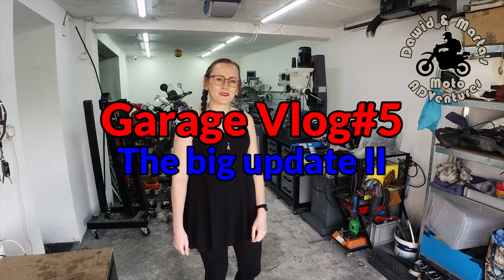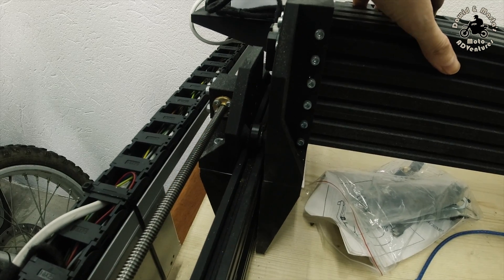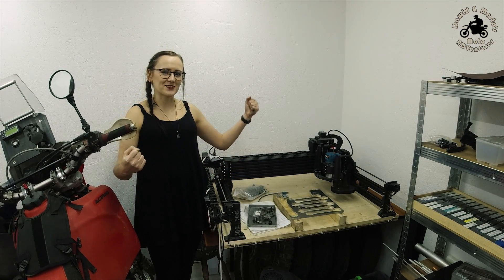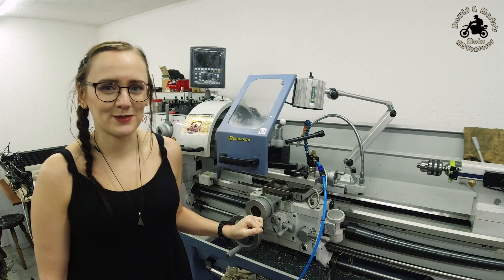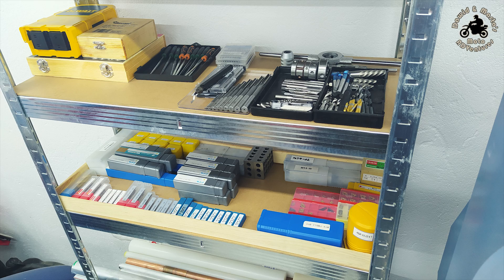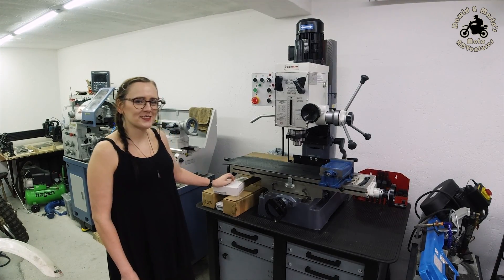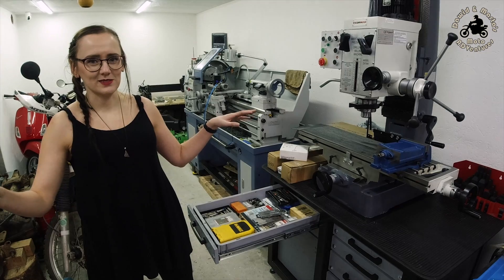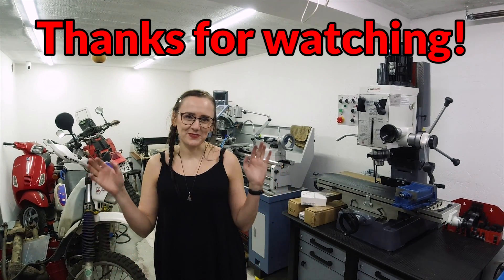GarageVlog#5 - The big update II: CNC router, lathe and milling machine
Today we have a second, huge update on the progress in the garage from few last months :)

Table of content:
0:00 Intro
0:23 CNC plotter
1:35 Lathe
2:34 Shelf with tools
2:58 Table for the milling machine
4:14 What's next?